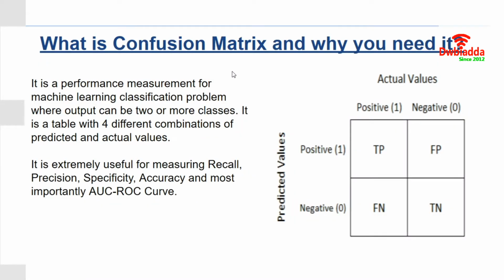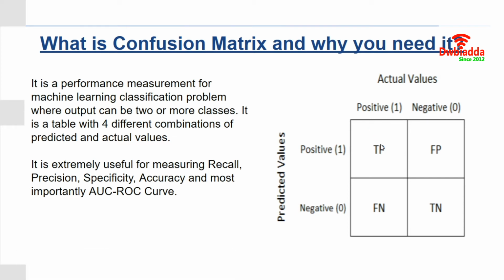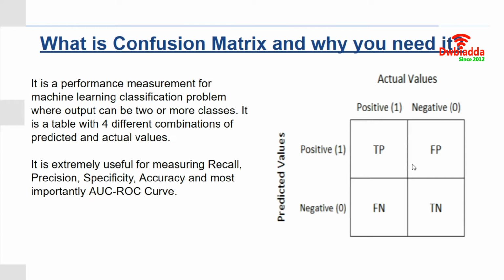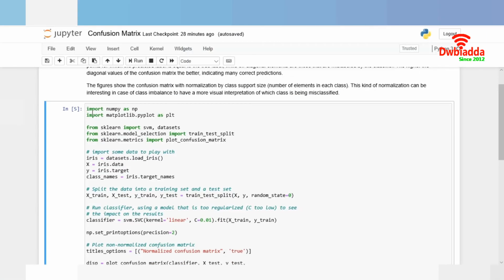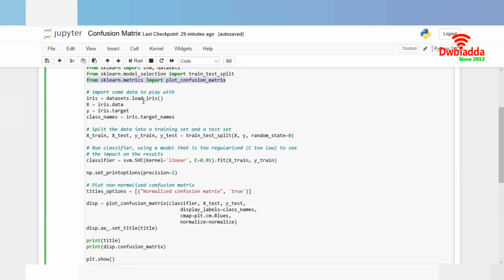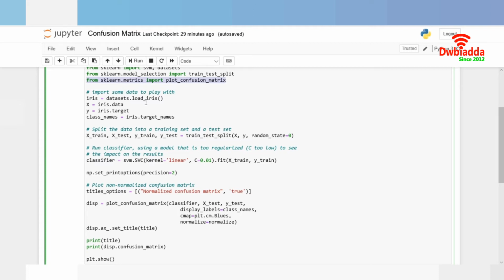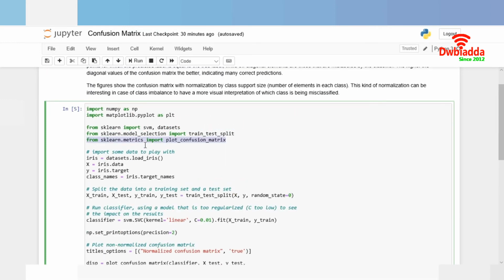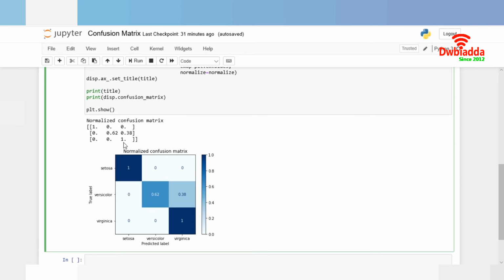How to plot confusion matrix with labels in scikit learn | Scikit scenarios videos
Welcome to DWBIADDA's Scikit Learn scenarios and questions and answers tutorial, as part of this lecture we will see,How to plot confusion matrix with labels in scikit learn